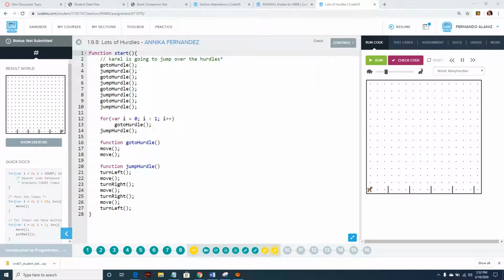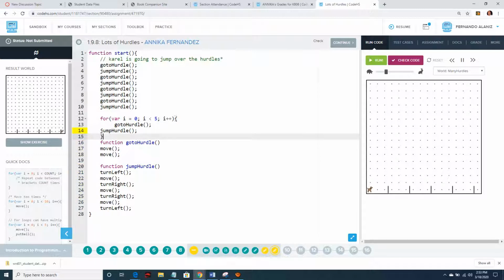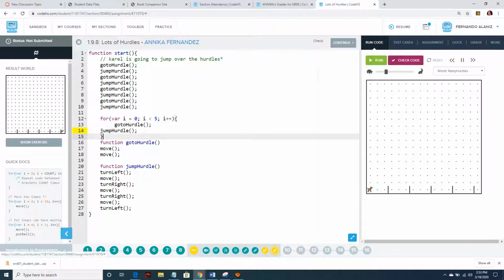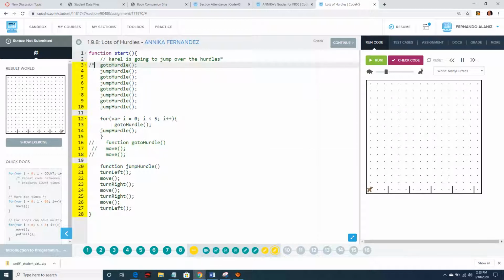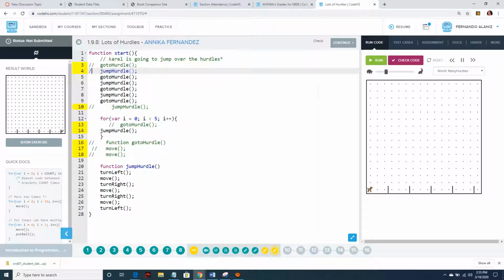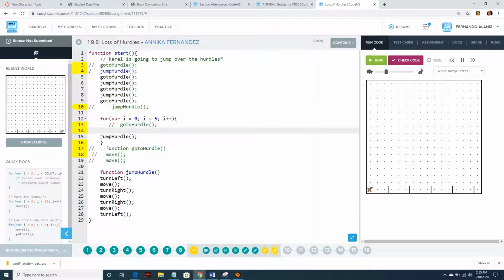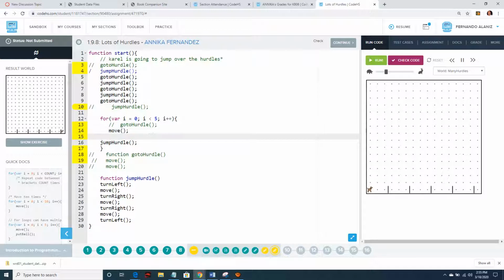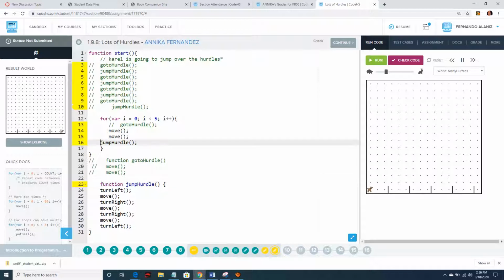ForLoop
Intro to computers